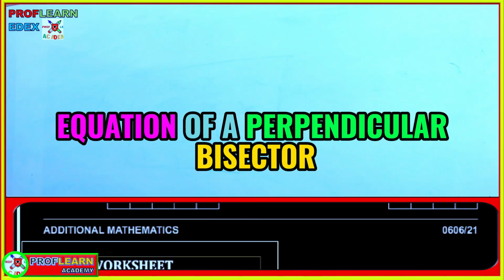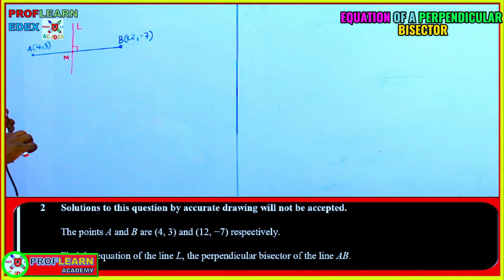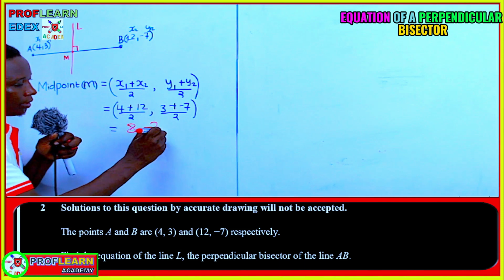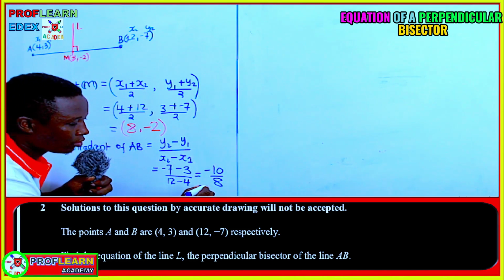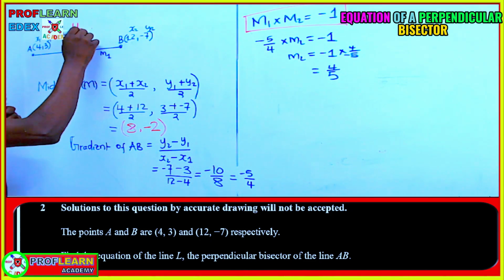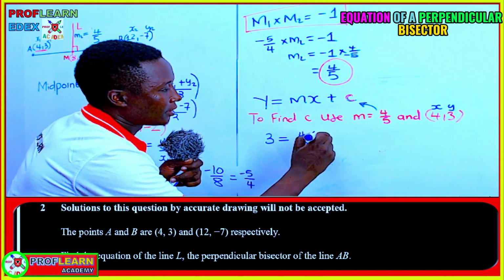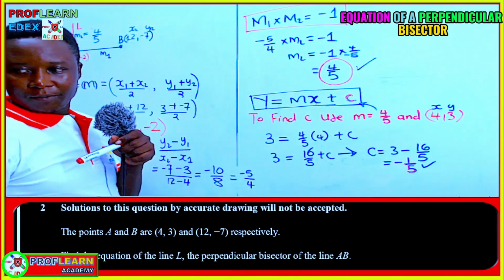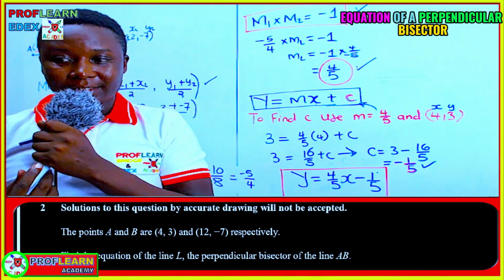EQUATION OF A PERPENDICULAR BISECTOR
Mastering how to find the Equation of a Perpendicular Bisector